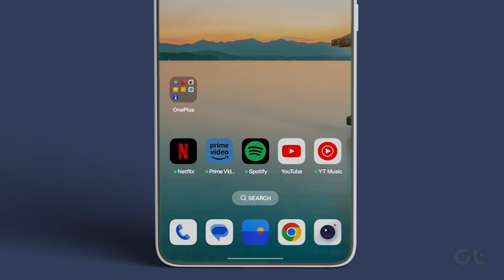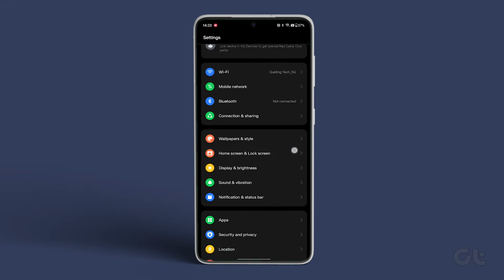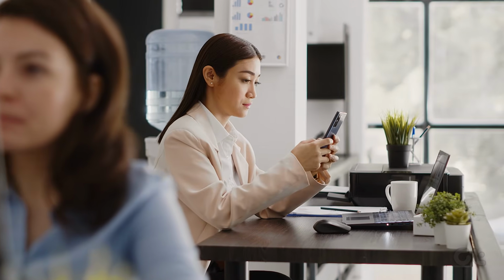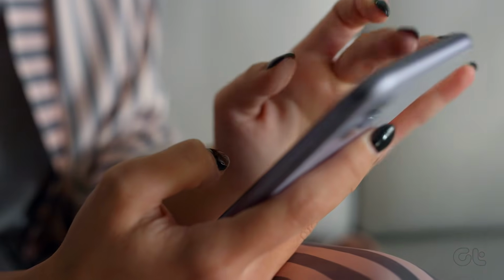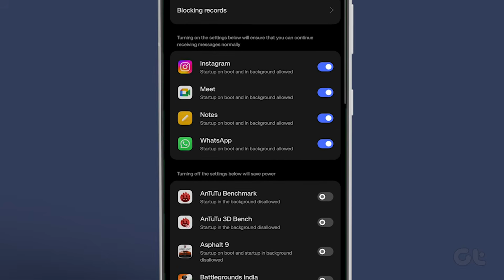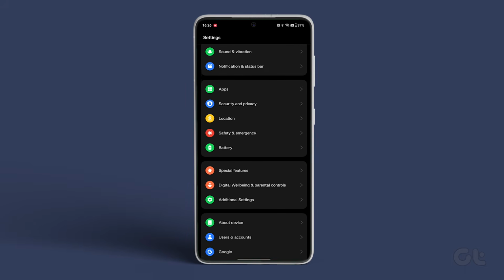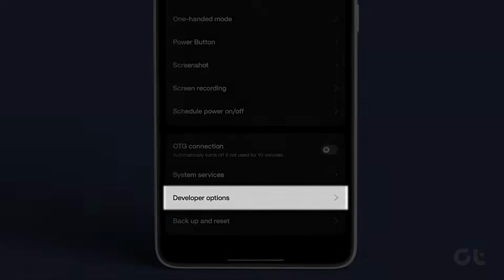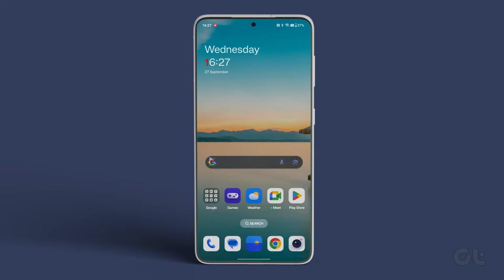How to Enable or Disable App Auto-starting on Android | For OnePlus, Oppo and Realme Phones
Take control of your Android device's startup experience! In this tutorial, we'll guide you through the process of enabling or disabling autostart for apps on your Android phone or tablet. Whether you want certain apps to launch automatically when you boot up your device or prefer to have more control over your startup, we've got you covered. Learn how to customize your Android's autostart settings and optimize your device's performance. Watch this tutorial now and gain the upper hand in managing your app startup preferences!